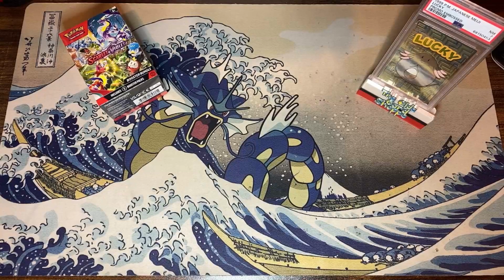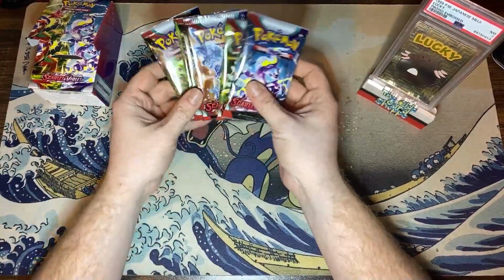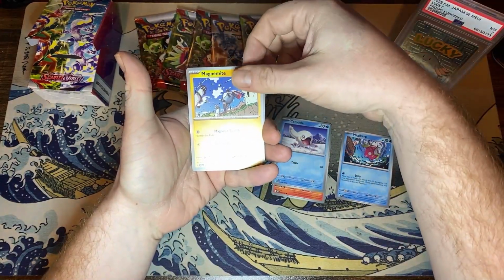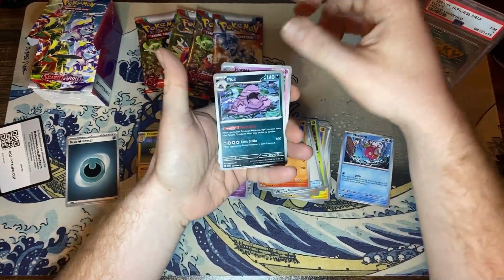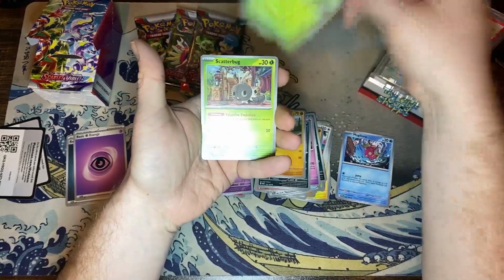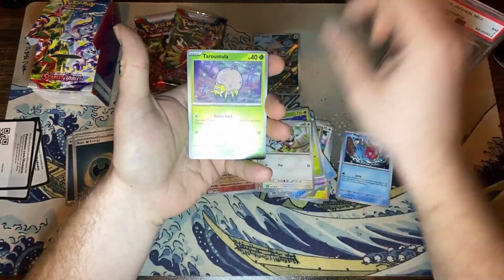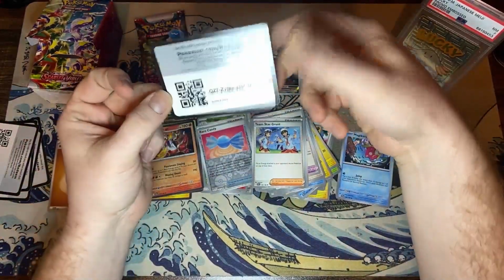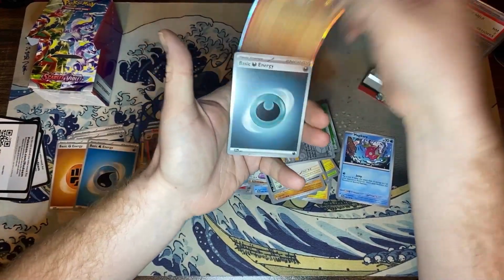Pokemon Scarlet & Violet Initial Thoughts + Channel Update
In this video we will discuss out thoughts about the current release of the new Scarlet and Violet Base set in the Pokemon TCG. We also discuss some channel updates/life updates, and we finish with a booster bundle opening.